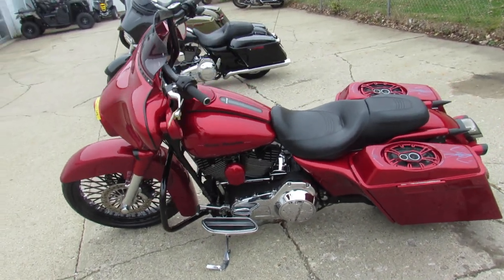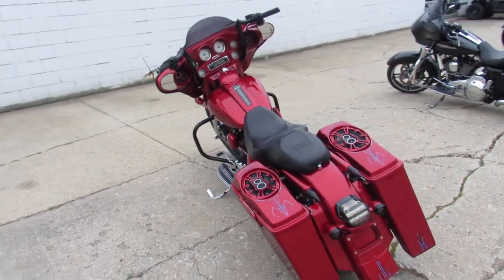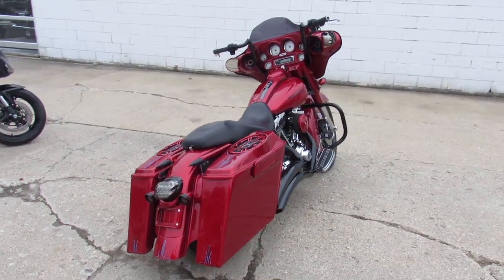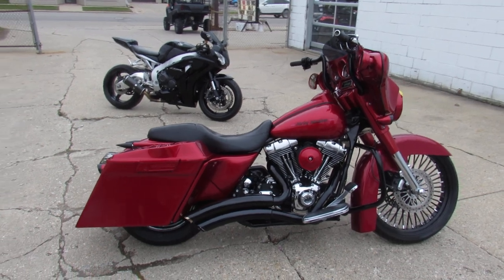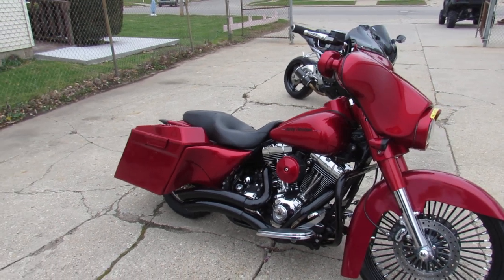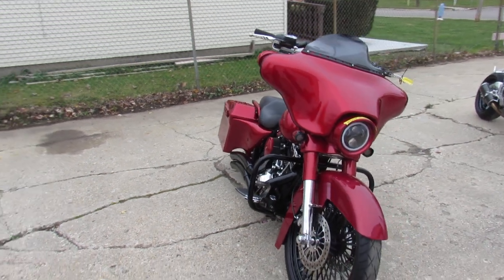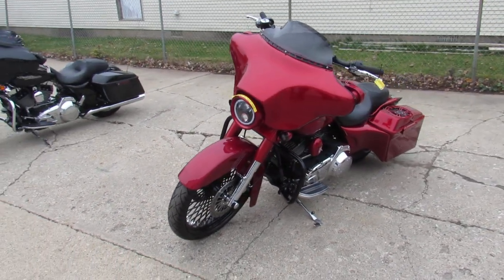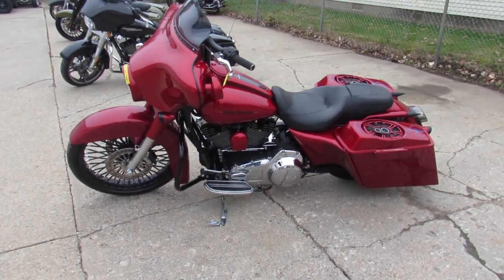2007 Harley Street Glide FLHX U4903